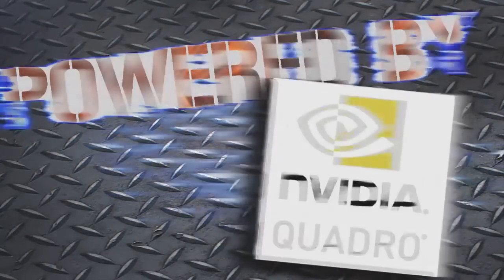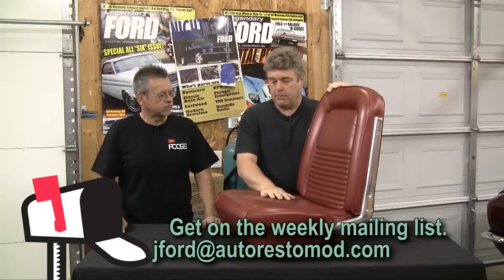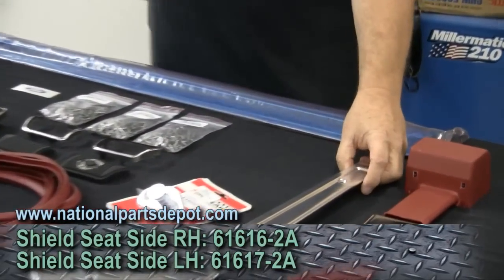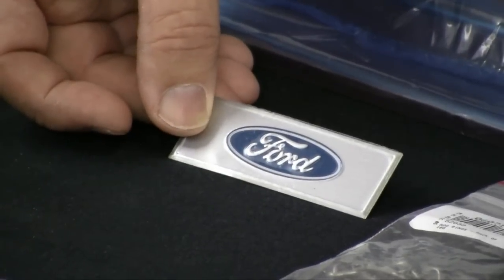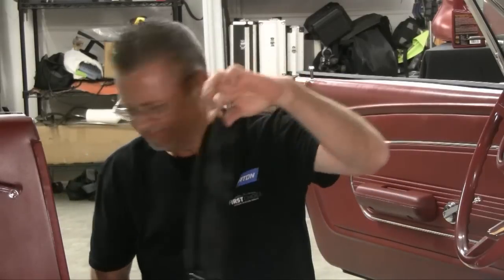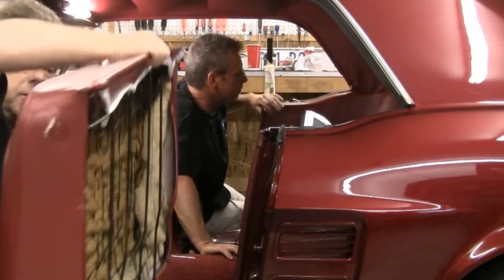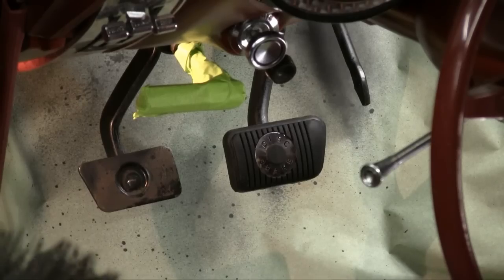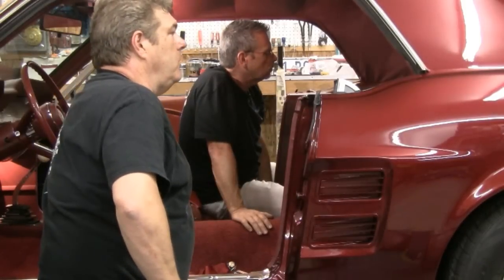Classic Car Mustang Cougar Rear Seat Fixes and Tips, Installing Lap Belts, Pedal Pads Episode 187 Au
We repair a Mustang rear seat in a viewers 1967 Mustang. The tips are also especially good for Cougars or other Ford two doors And our tips work on most any back seat. We use sill plates from National Parts Depot as well as pedal pads and windlace. We also use hog rings and hog ring pliers from Eastwood. As well as a beautiful set of belts from Snake Oyl.

Parts:
Windlace Maroon Replacement Style WL-BB 16 feet
Mustang Pad Brake Pedal Repro 2454-2A
Mustang Trim Cover Brake Pedal Pad Best 2A487-2A
Mustang Pad, Clutch Pedal 7A624-1
Mustang Trim Stainless Clutch Pedal Pad Repro 7B544-1
Mustang Accelerator Pedal Repro Incl Stainless Trim 9735-1A
Mustang Plate Set Door Scuff Polished Stainless 013208-2C
Need 2 Mustang Insert Door Scuff Plate Repro P-2
Burlap Bench Seat Underlayment: 918-2
Pad Set Rear Seat Meshed Backed: 66800-1A

2-Point Retractable Lap Belt w/Push Button & 7" Boot: HL23122P

Hog Rings pack of 300: 21569